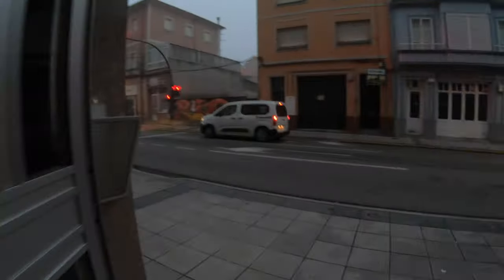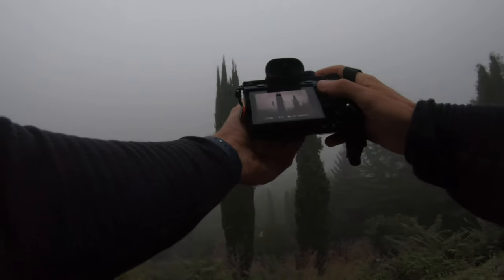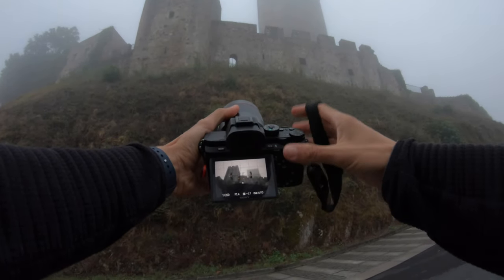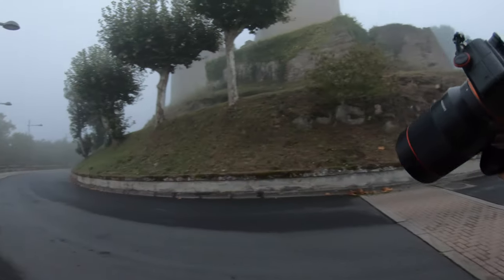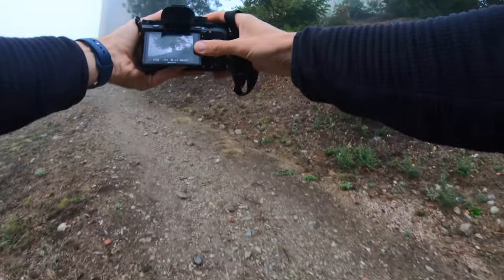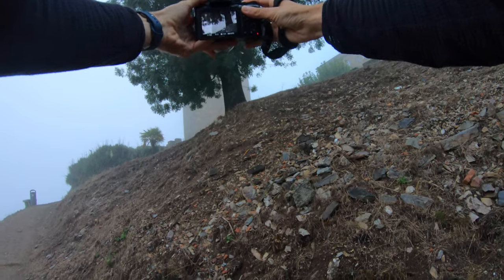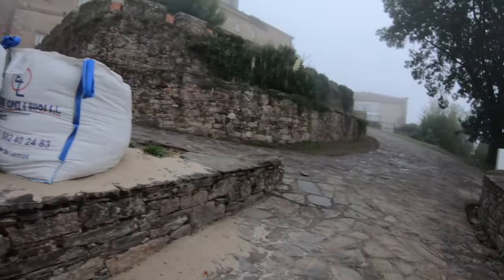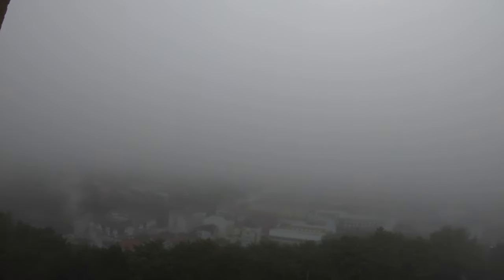Photographing a medieval castle in the fog ~ POV photography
Come along with me as I photograph a medieval castle on a very foggy morning.